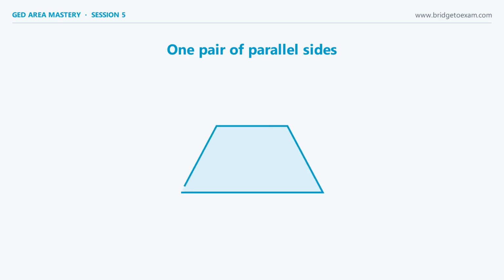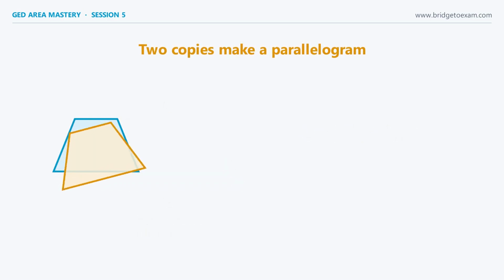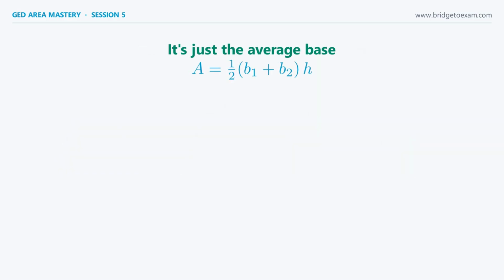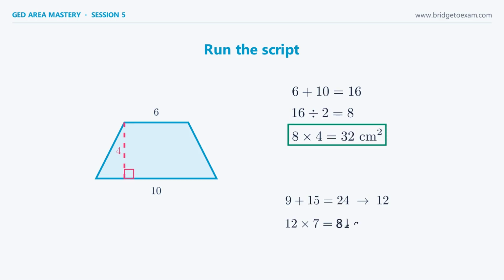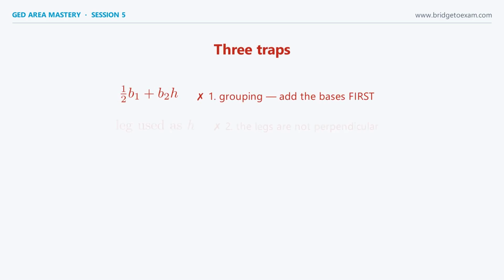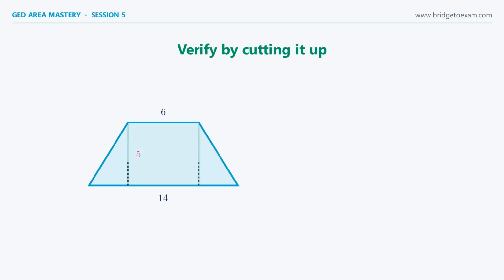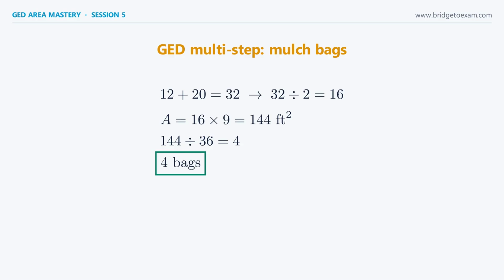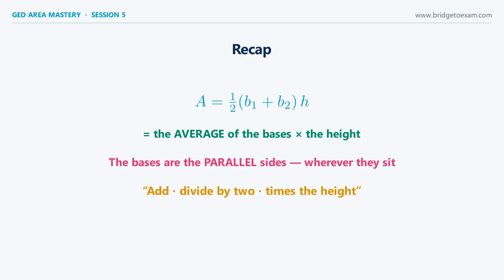GED Area Mastery Session 5 Area of Trapezoids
"Make the trapezoid formula understandable and memorable. This GED Geometry lesson explains how the two parallel bases work together in A = ½(b₁ + b₂)h. Visual models show why students add the bases before multiplying by the perpendicular height, and worked examples build confidence with integers, decimals, and missing information.

You will learn how to:
• identify the two parallel bases
• distinguish height from a slanted leg
• follow the correct order of operations
• solve trapezoid area questions from diagrams and contexts
• estimate and verify the final square-unit answer

Label b₁, b₂, and h directly on each figure before substituting values. Pause for independent practice and finish the 15 course MCQs to catch common GED traps.

Course: [PASTE COURSE URL]
Next video: [PASTE NEXT VIDEO URL]